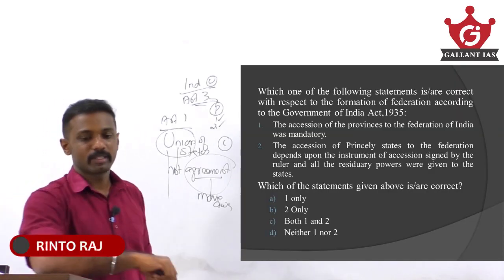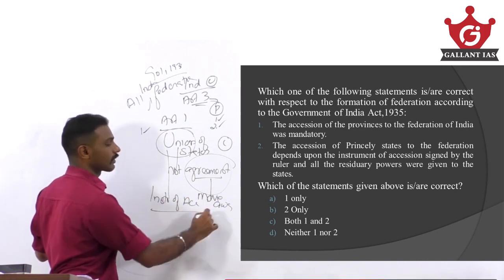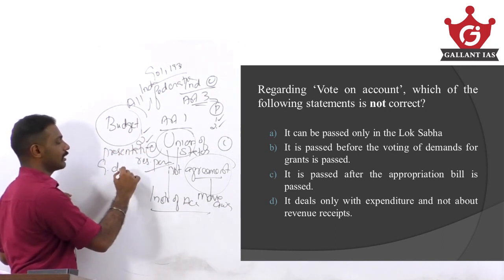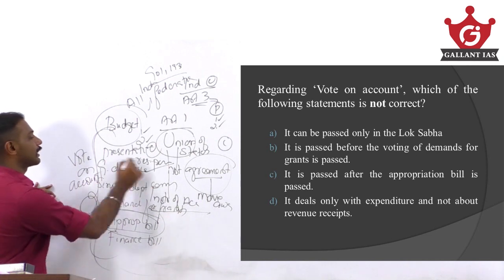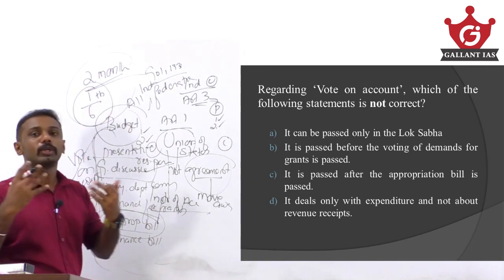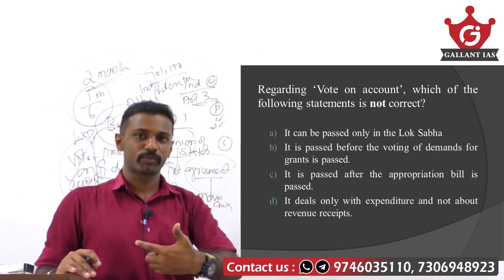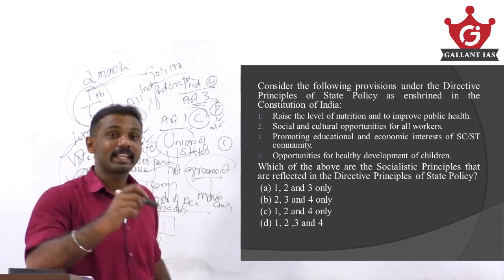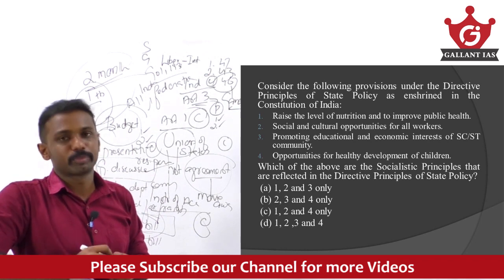Let's target 120+ in Prelims 2022 | Epi - 6 | Solving Most Potential Questions Series | Gallant IAS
Apply now for winning PcM scholarship of 10000! Gallant IAS has decided to support UPSC aspirants with financial difficulties in their 2022 CSE preparation, in the wake of Covid 19 Pandemic.
Fill in the form given in the description box and our team will contact you.